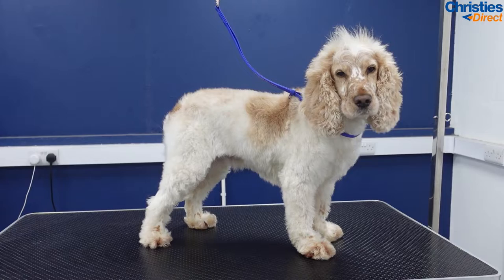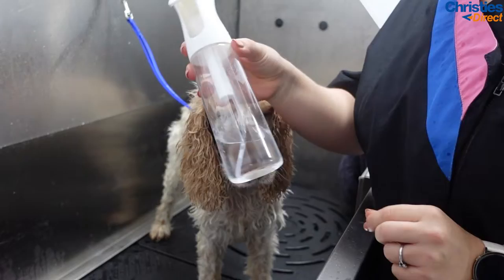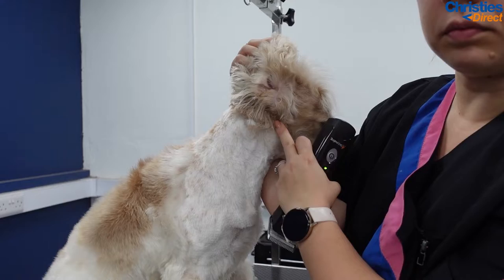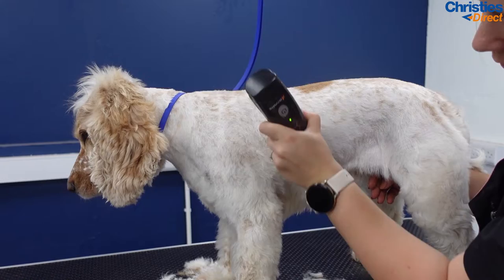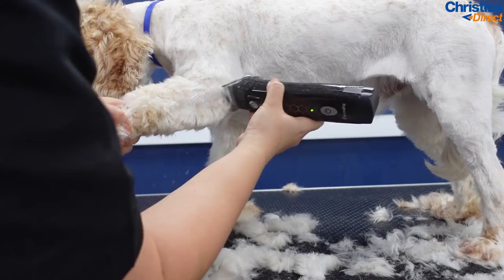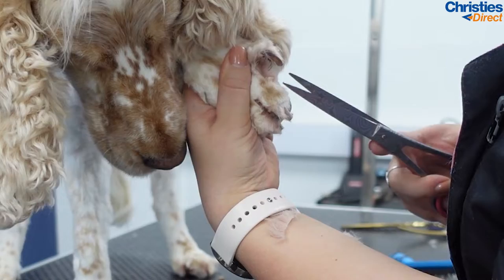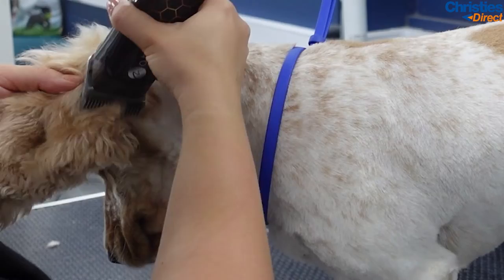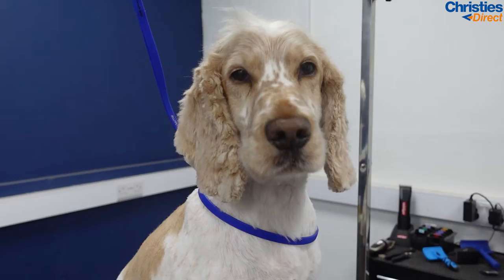Maria Bjorn: How to Groom a Cocker Spaniel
Join Maria, as she tells you how to groom a cocker spaniel. From bathing to clipping, she teaches you how she achieves a pet trim on a Cocker Spaniel.